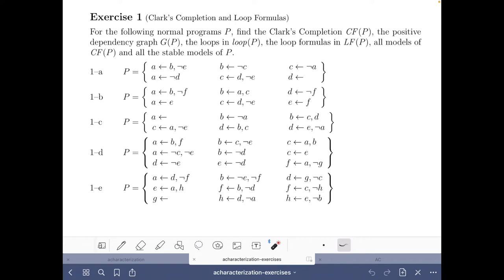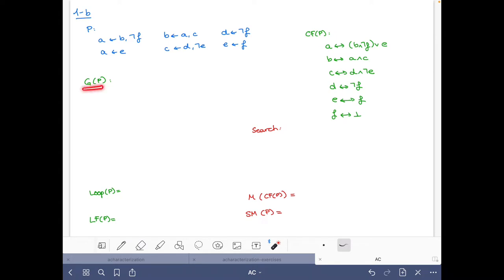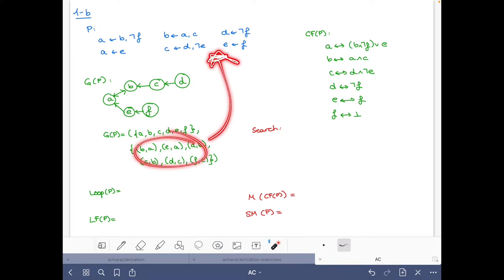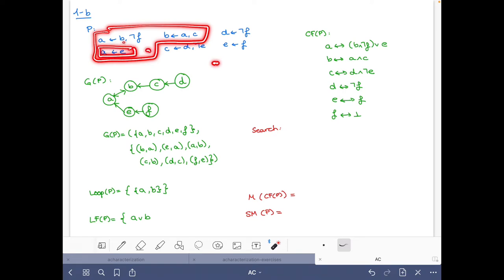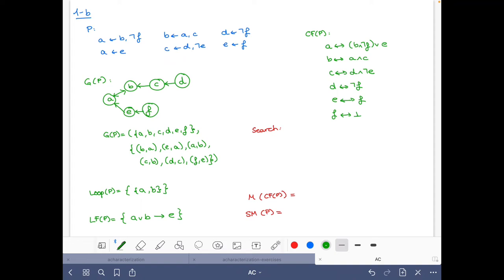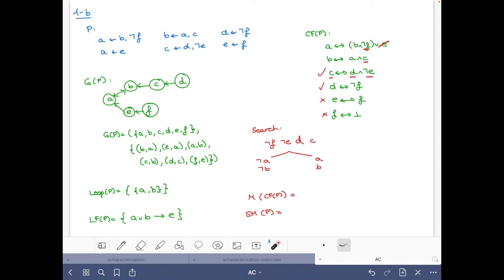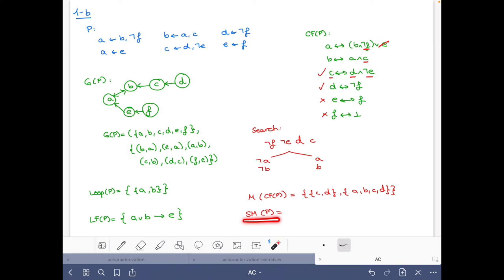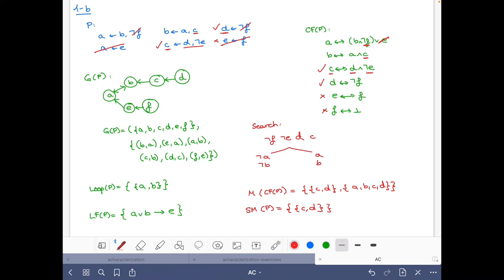Answer set solving in practice, axiomatic characterization, exercise 1-b